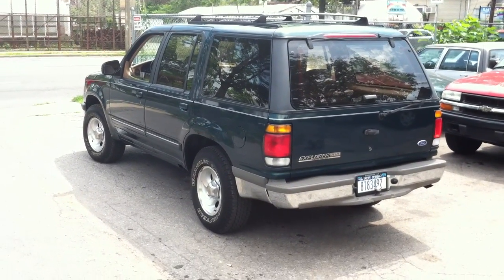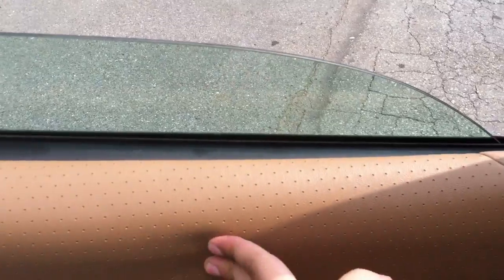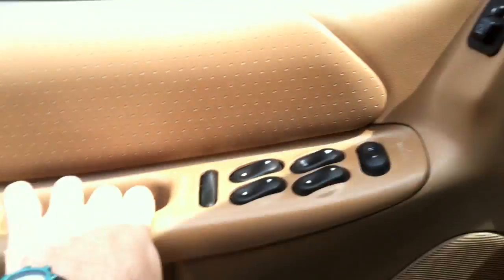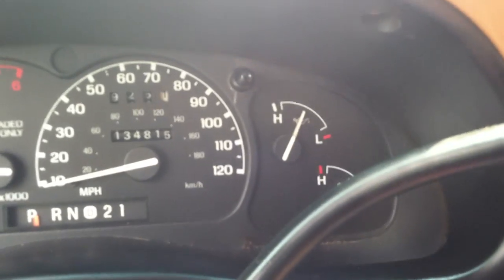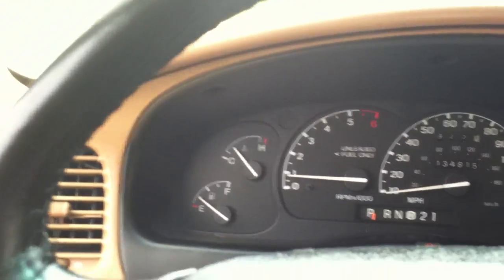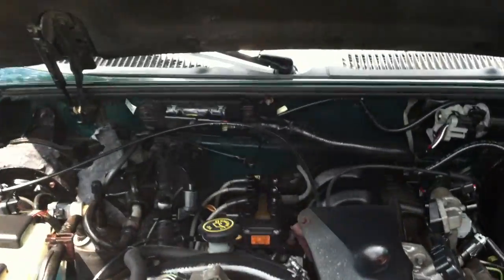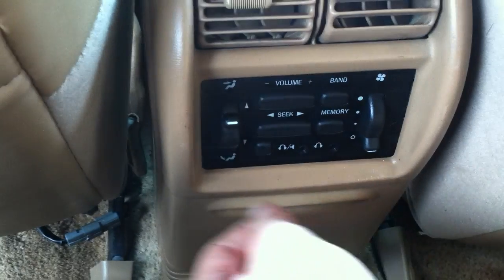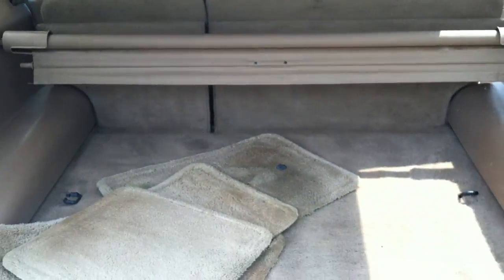Look at a 1995 Ford Explorer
Totally redesigned for the 1995 model year, today i show you this top of the line ford Explorer with electronic 4wd